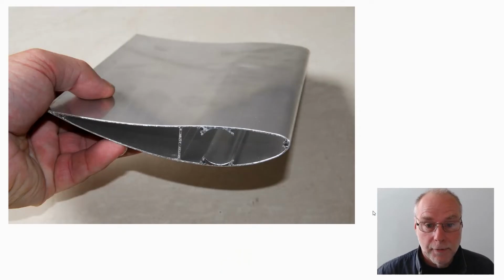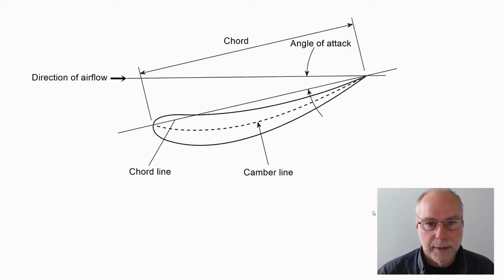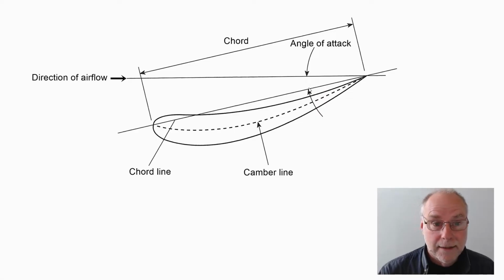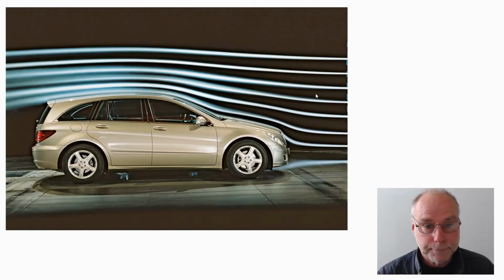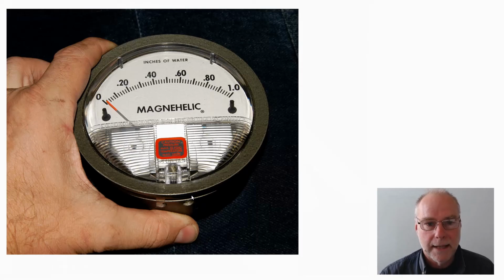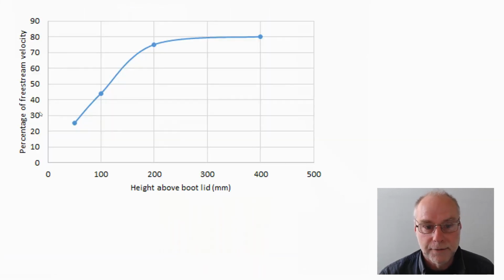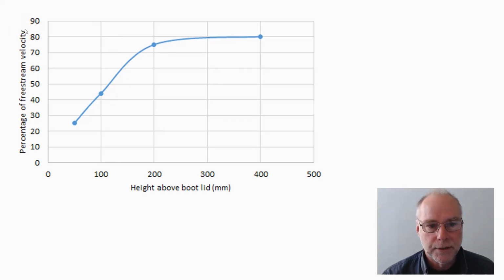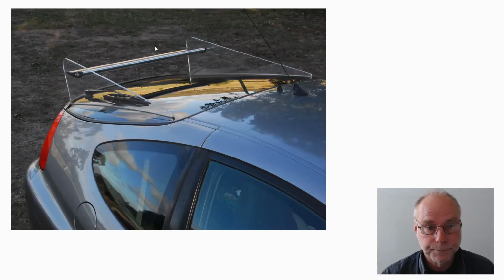Setting wing angles on road cars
Many people have wing angles set incorrectly. Here's some of the aspects to consider.